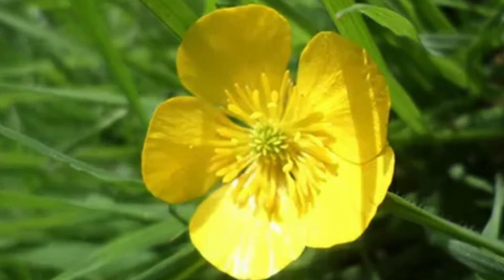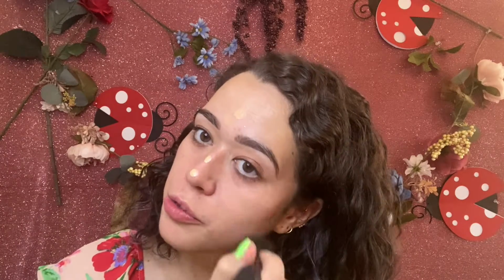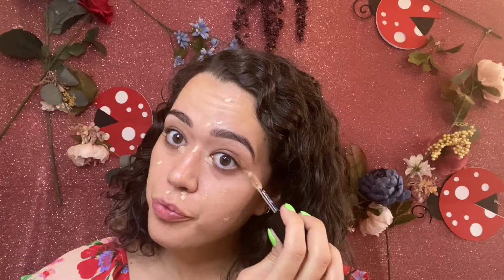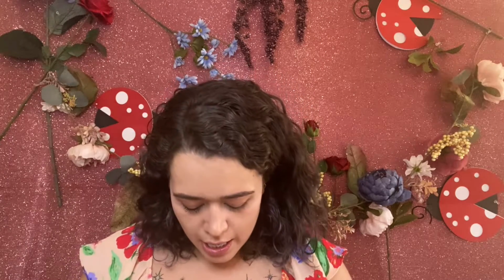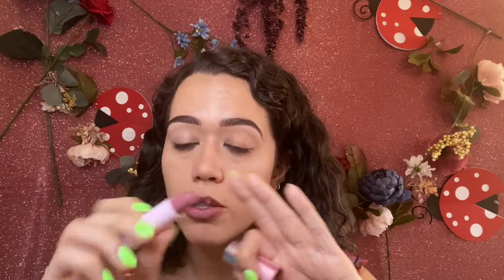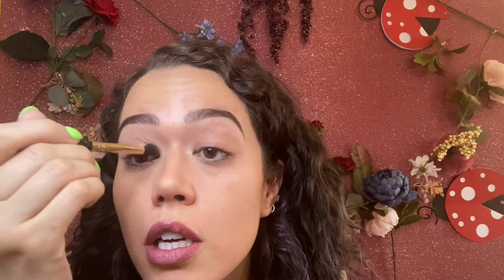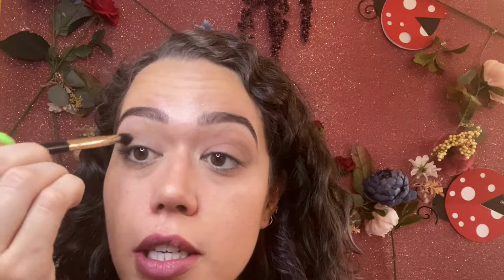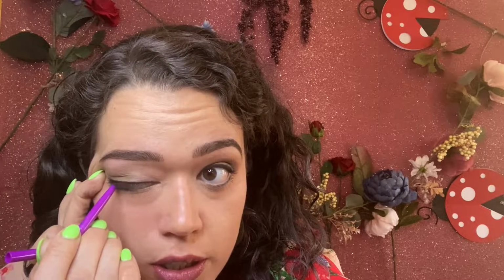Taurus Season Makeup Look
Hi Jitterbugs! Happy Taurus Season! Today I created a Taurus themed makeup look. It’s versatile, lasts all day, and has fun earthy tones! Would you try this look? Please let me know!

Lancome Teint Idôle Ultra 24H Long Wear Matte Foundation n 320W